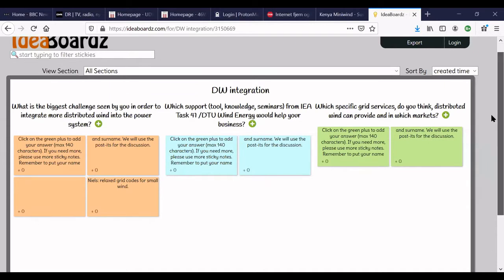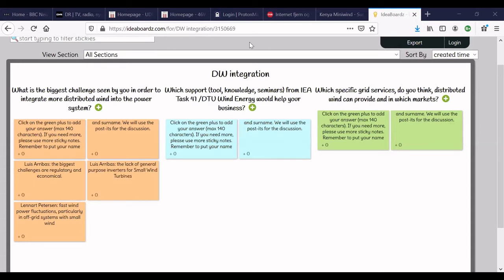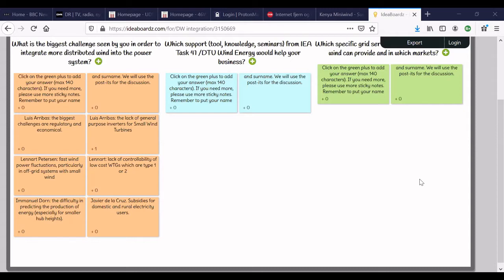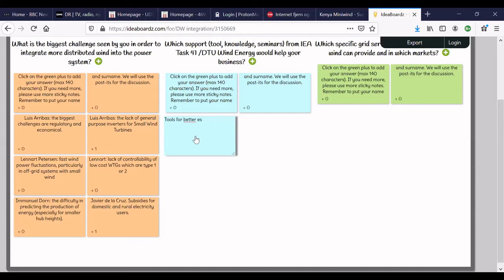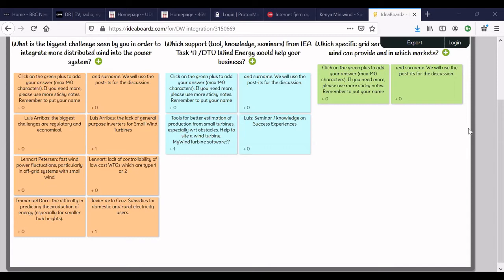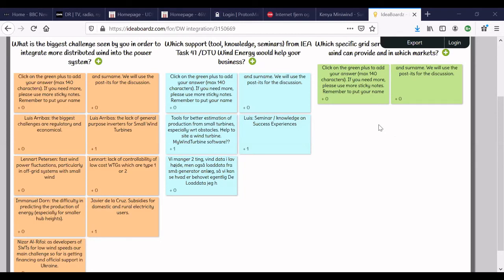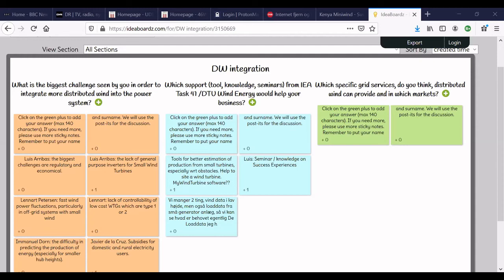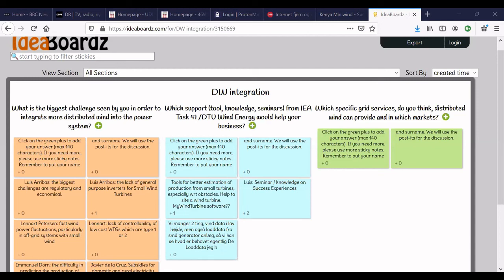Breakout Session 1 - IEA Task 41 Workshop - 30.04.2020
Title: Breakout Session 1 - IEA Task 41 Workshop

The presentation was part of the 3rd International Conference for Small and Medium Wind Energy, organized by Nordic Folkecenter for Renewable Energy the Danish Test and Resource Centre for Small Wind Turbines the Danish Small Wind Association and in partnership with the World Wind Energy Association

The conference took place in online form in the period 27-30 April 2020